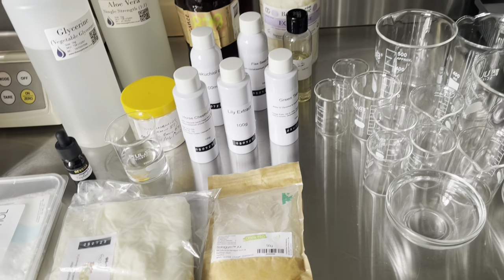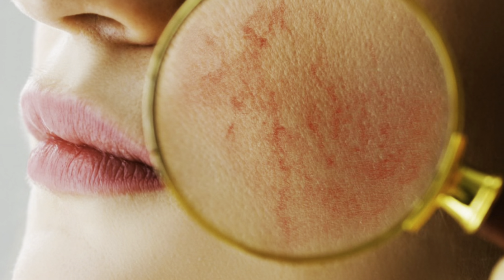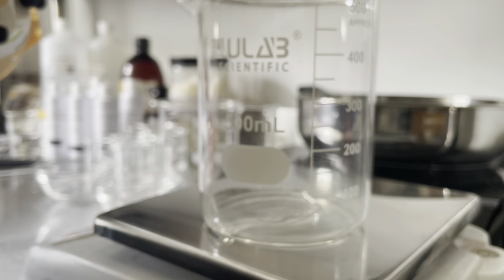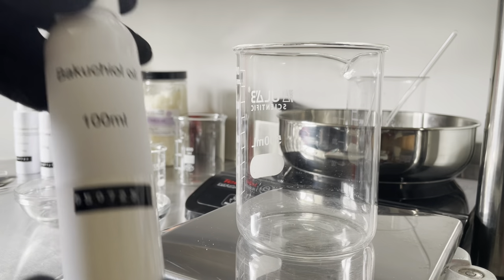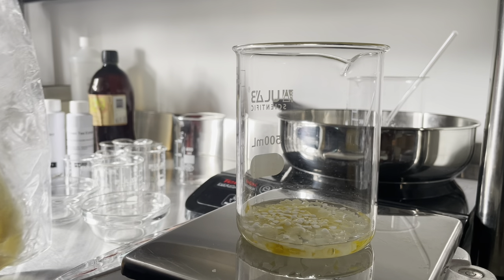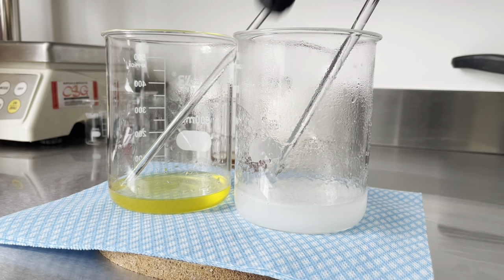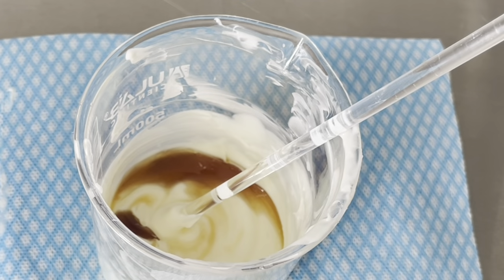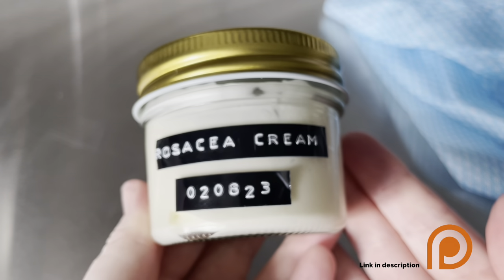Can I reduce my ROSACEA with this cream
Please note that I no longer share free formulas (least not often) due to my content being stolen and used by others without permission.

This video is an experiment in making a cream to see if I can improve my rosacea.  Any information about ingredients is related to supplier information. The final product has not been tested to 'do' anything and therefore can be referred to as a cosmetic product only.

Soak Rochford – Cosmetic Ingredients & CPSR packages

Skin and Hair Manufacturing Hub – Ingredients and manufacturing

Craftiful – Ingredients and CPSR packages

TIMESTAMPS